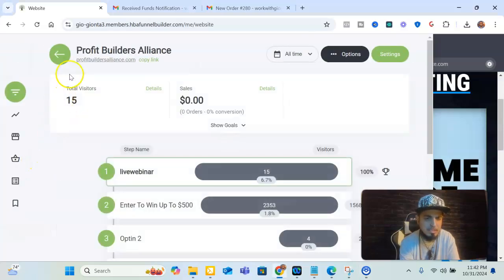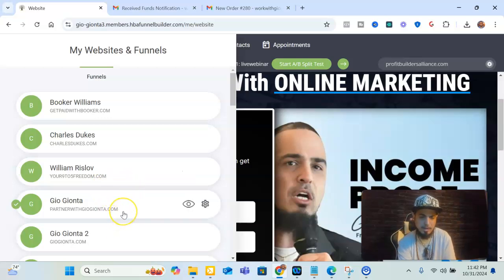How To Build A Sales Funnel Step By Step Without Clickfunnels Or Go High Level - Free Webinar Bonus